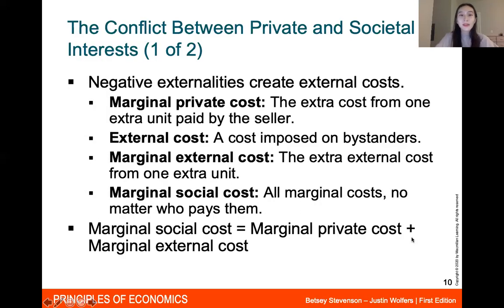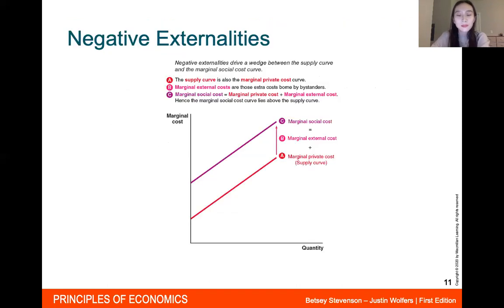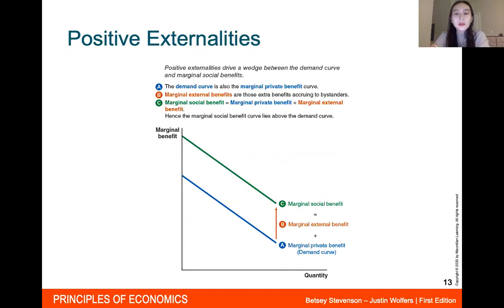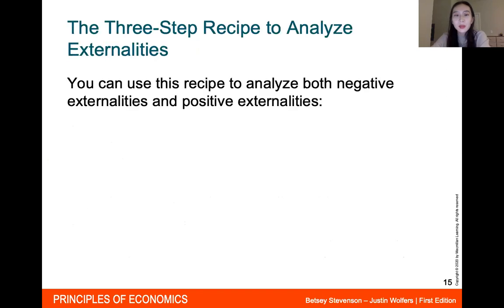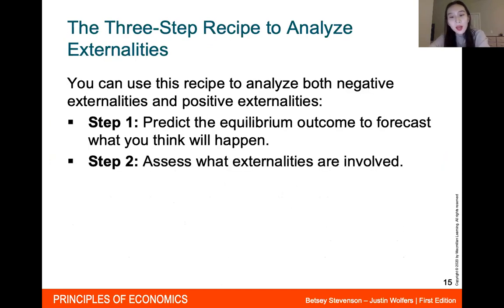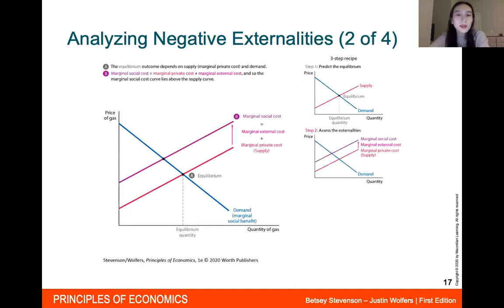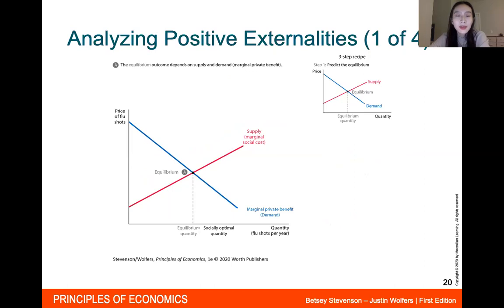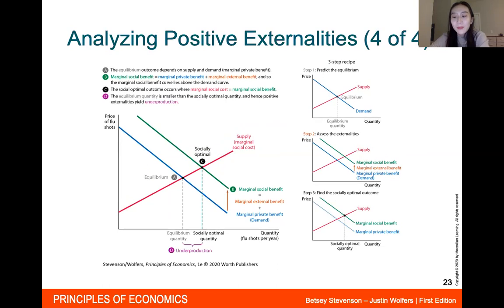10.2 - externalities: examples and models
Jiayue Cheng continues her discussion of externalities by giving examples and discussing some ways to model the externality problem.